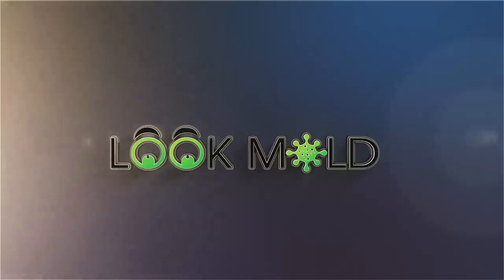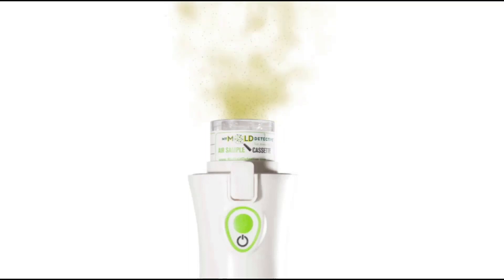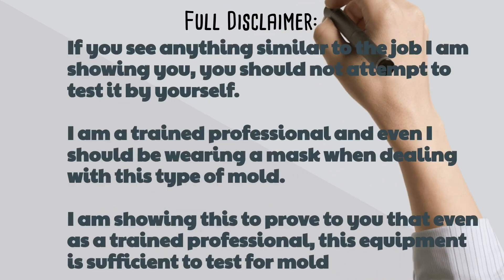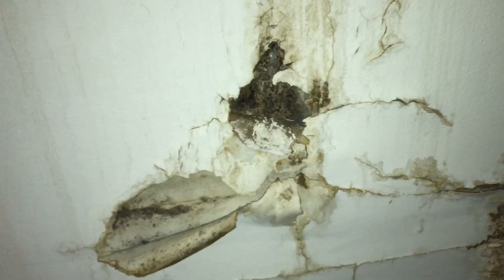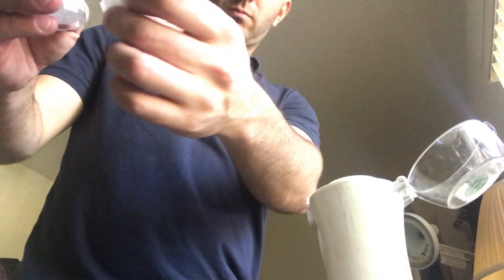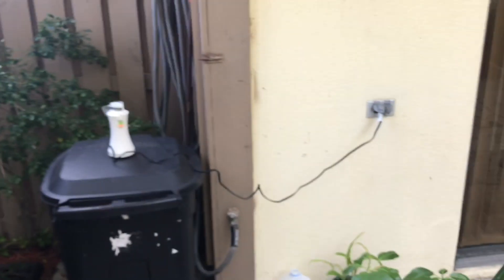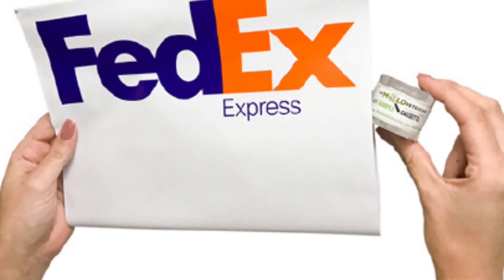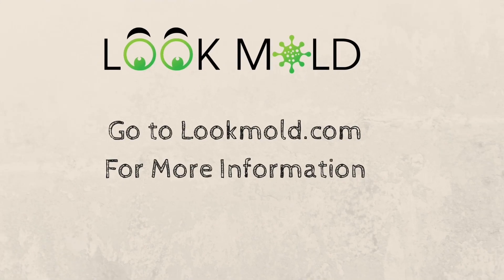MyMoldDetective Review DIY Mold Testing - Test For Mold Cheap 🤢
If you want to test your home for mold like the professionals, the same technology is now available for half of the price. My mold detective will collect air in a tiny cassette and after you send it off to a lab for analysis you will receive a report within a few days determining the air quality in your home. Mold test kits you get from Home Depot are usually useless. This is how the mold professionals collect their samples and now you can do-it-yourself